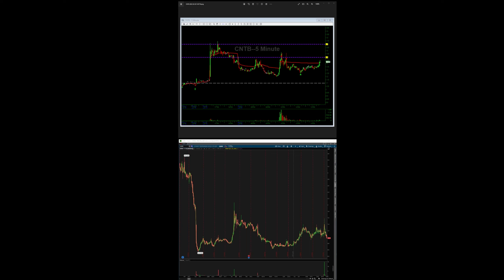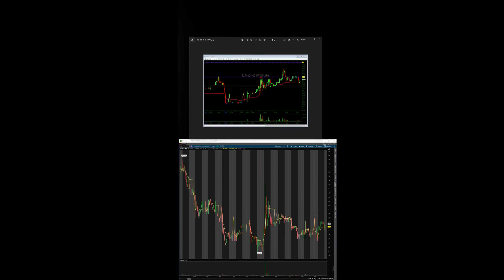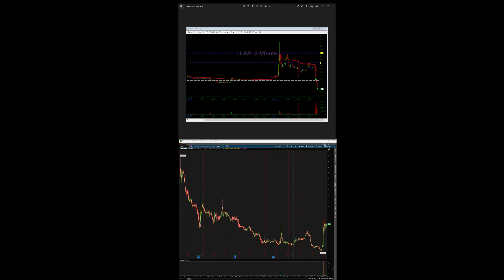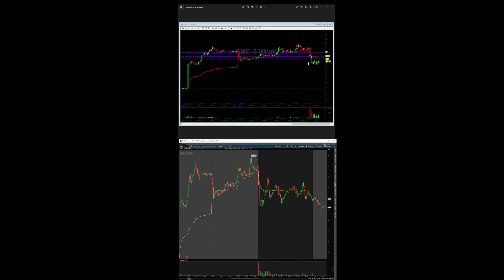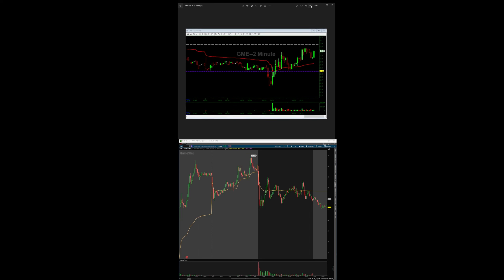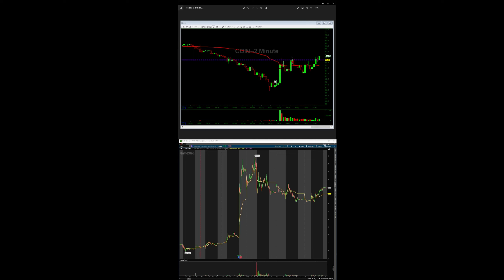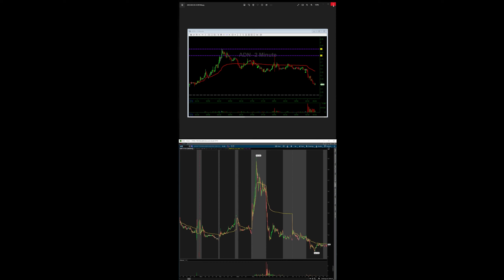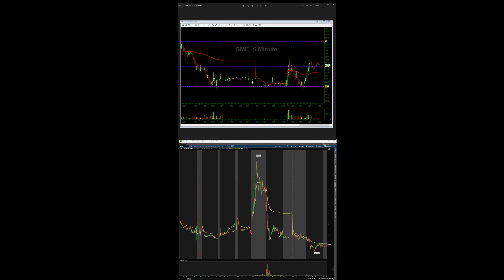Week Ending 03-24-23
EOW Overview